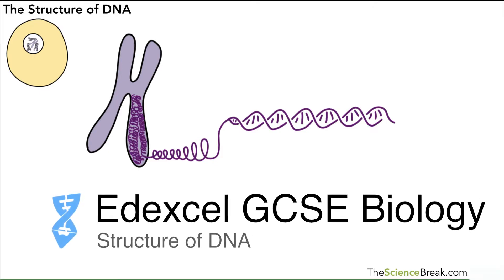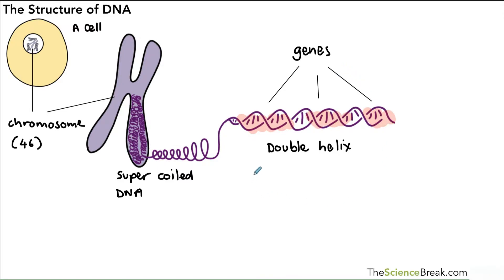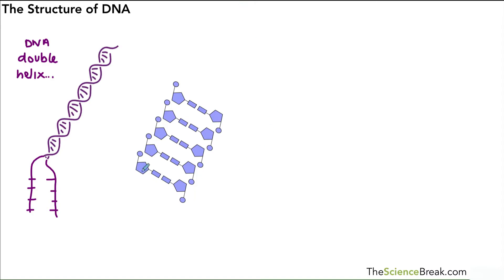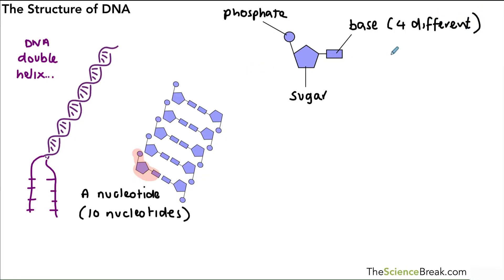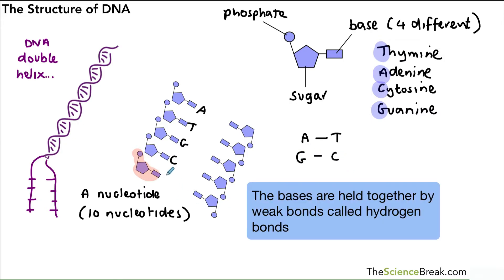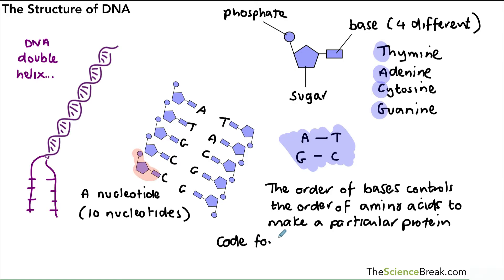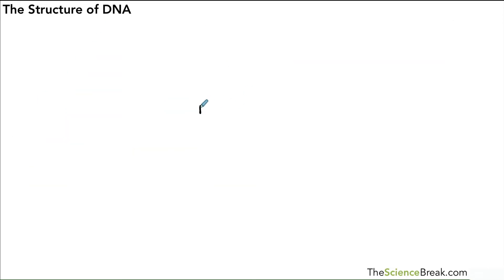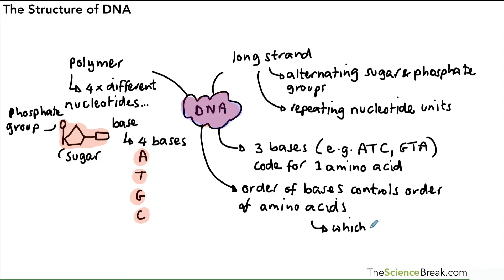Edexcel GCSE Biology - The Structure of DNA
In this video we look at the structure of DNA including the nucleotides, the bases and the role of hydrogen bonds in holding the DNA together.